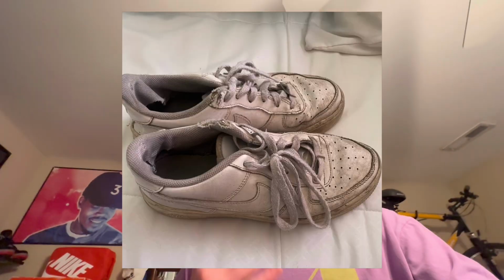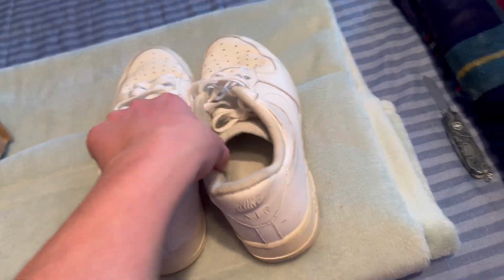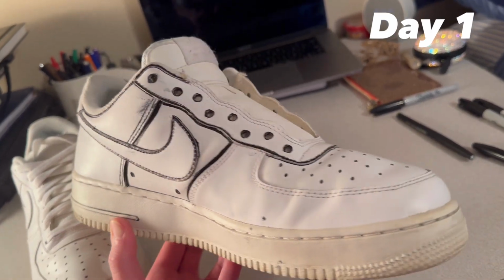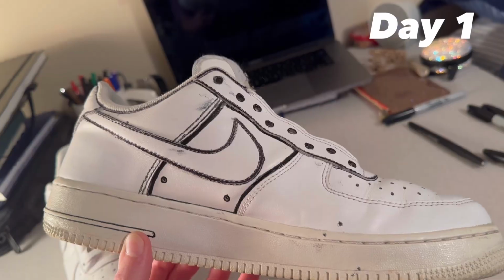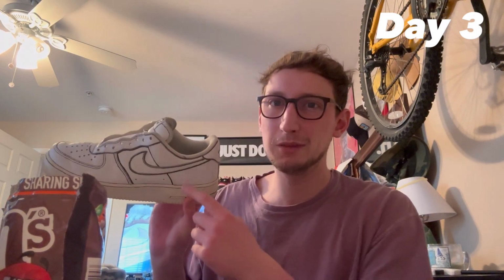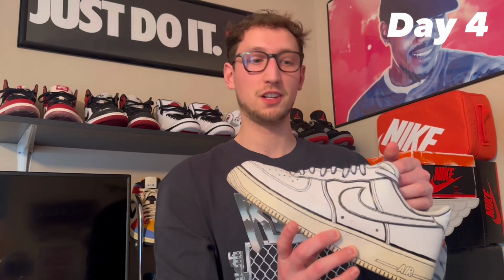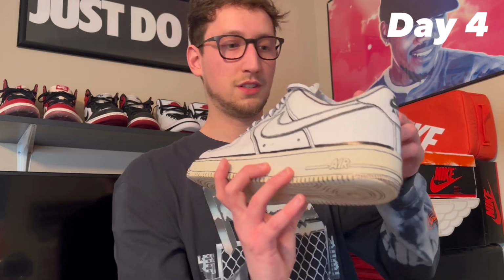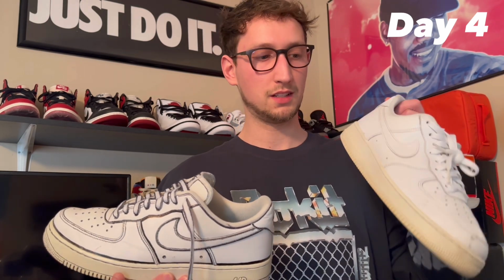Restoring $33 Air Force Ones